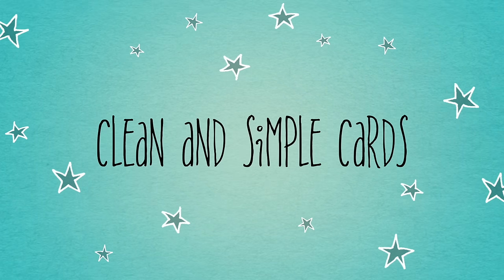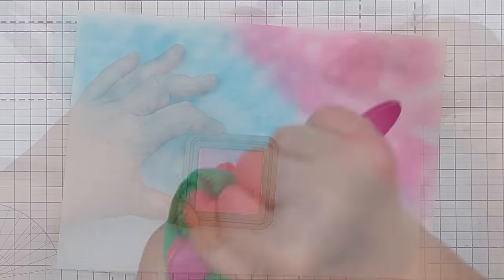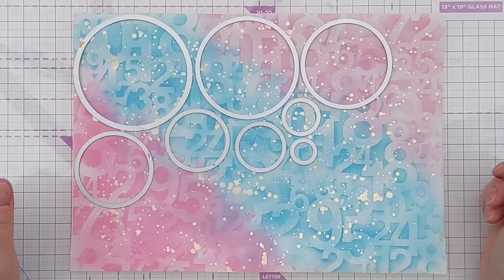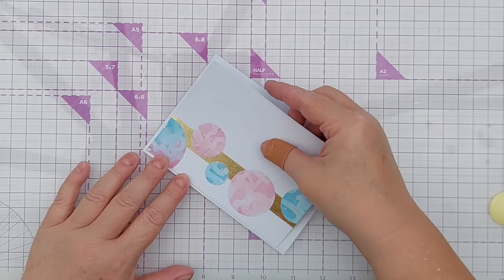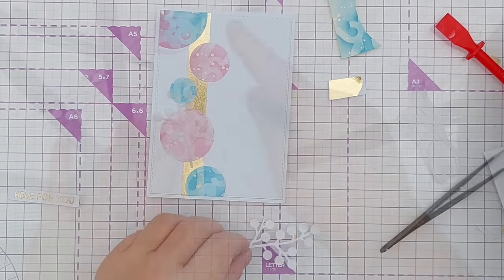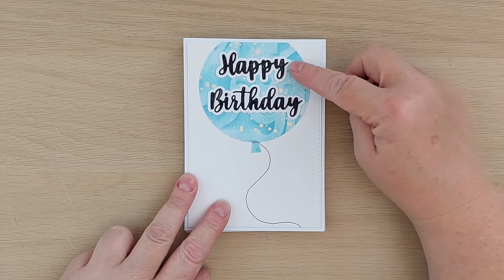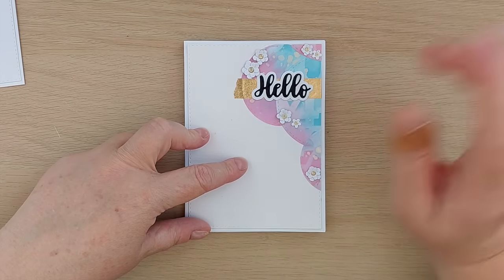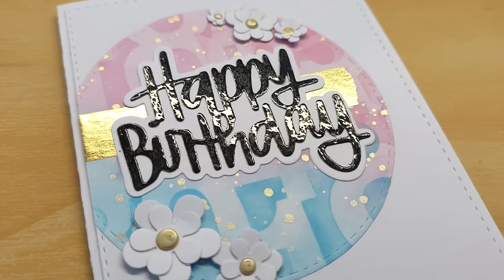Time for Some CRAFT THERAPY! Using My Favourite Supplies! [2024/200]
Large Number Stencil
Branch die
Dainty Flowers Metal Cutting Die for Card Making If it’s sold out, message the seller. They’re very helpful and may be able to order some more.